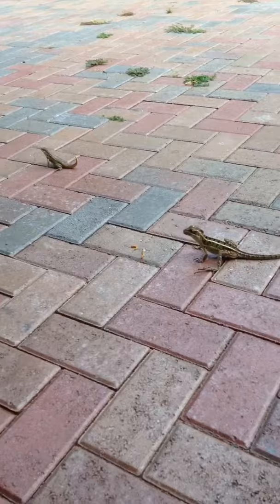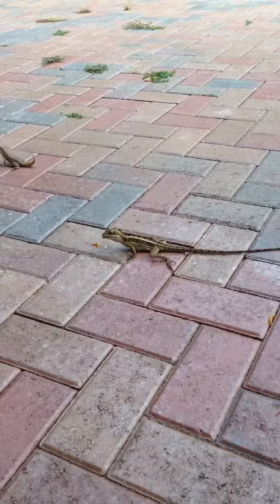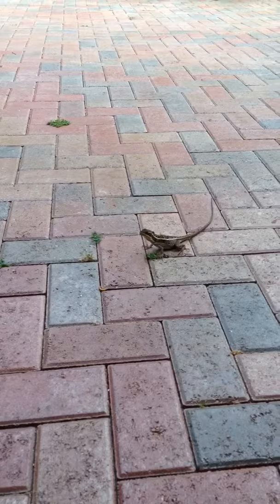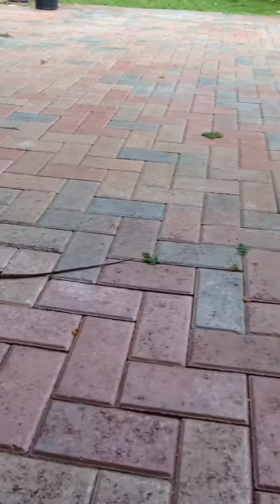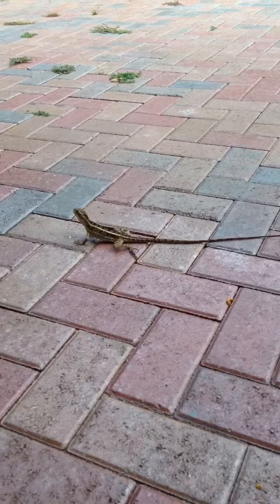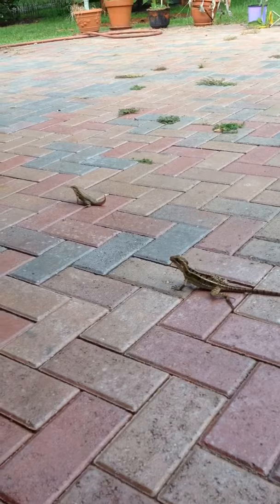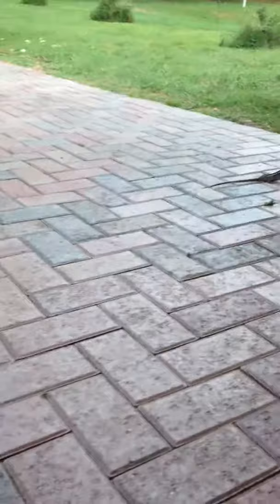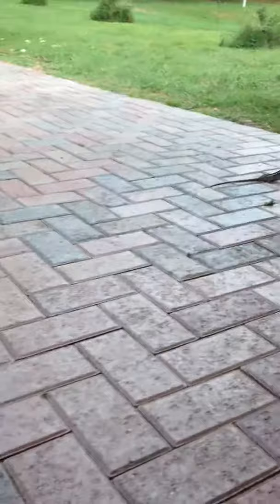How to train wild lizards " Lizard Training 101"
More lizards, the word is out.